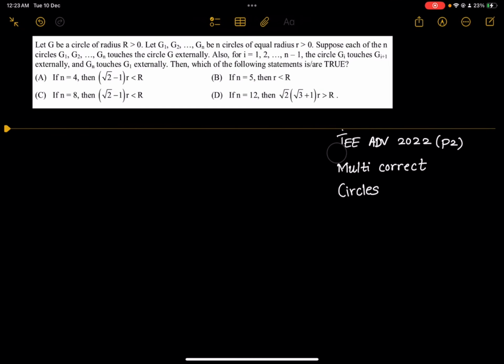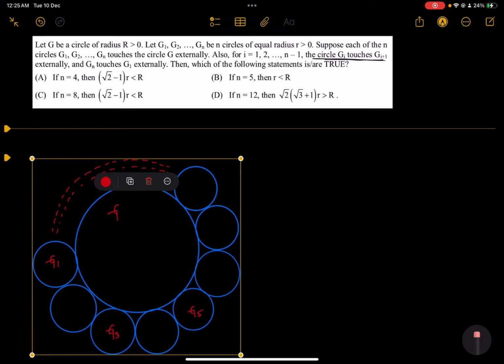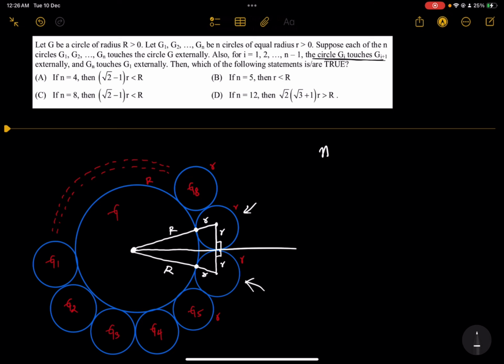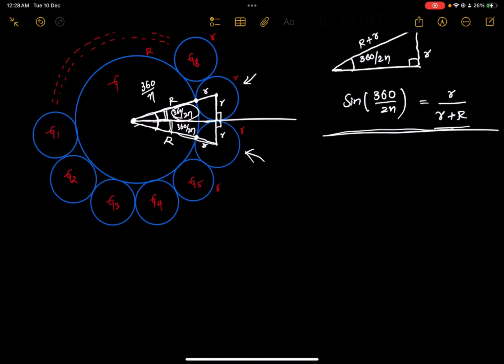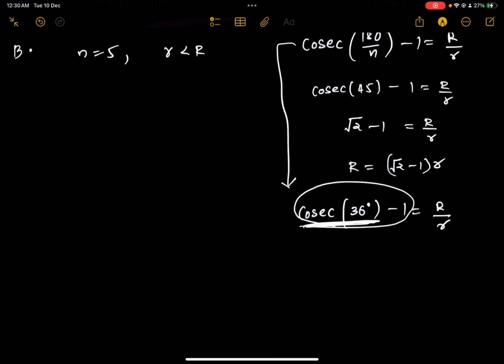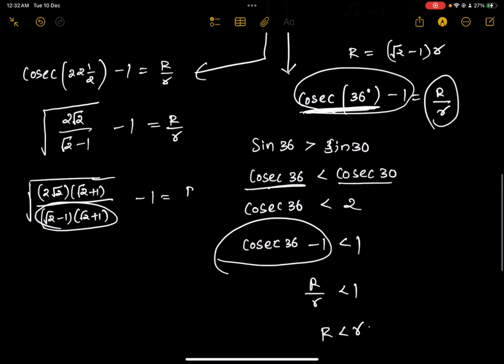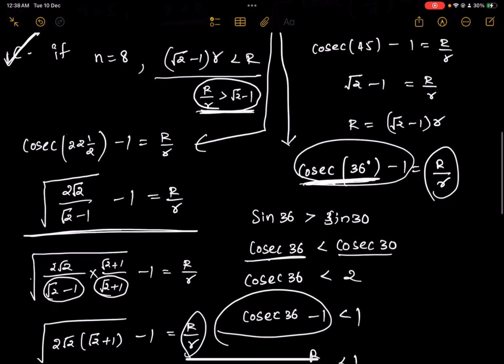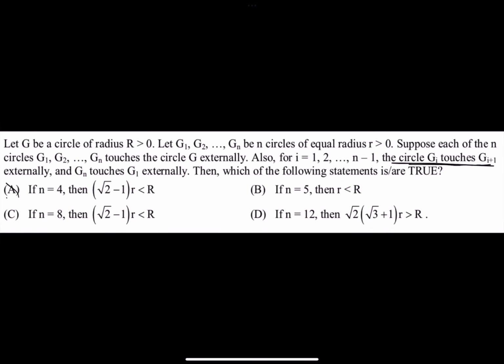JEE ADVANCED 2022 | Paper 2 | Circles | JEE PROBLEM SOLVING | Math Education | IIT KHARAGPUR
Welcome to The Math School! In this video, we dive into a complex Circles problem from JEE ADVANCED 2022 | Paper 2 and solve it with a clear, step-by-step approach. Whether you're preparing for JEE or passionate about mastering geometry, this tutorial will break down all the essential concepts you need to tackle similar problems confidently.

🔑 What You’ll Learn:

Step-by-Step Solution: A comprehensive breakdown of a challenging circles problem from JEE Advanced, ensuring you understand each part of the solution.

Key Geometry Concepts: Explore essential concepts such as tangents, secants, and properties of circles crucial for JEE preparation.

Expert Problem-Solving Techniques: Learn strategies to approach high-level circle problems typically seen in IIT exams.

IIT-Kharagpur Style Problems: Gain insights into how to handle geometry questions in JEE Advanced, especially those inspired by IIT Kharagpur’s challenging problems.

Master Circle Geometry: Perfect for JEE aspirants looking to improve their understanding of geometry, especially circles.

Boost Your JEE Score: By mastering problems like this, you’ll strengthen your foundation and tackle any geometry question with ease.

Conceptual Clarity: Focus on deepening your understanding of core geometric properties rather than memorizing methods.

🌐 Join the Community:

Telegram Group: Interact with fellow aspirants, ask questions, and solve doubts in real-time.

Instagram: Follow us for regular updates, quick math tips, and problem-solving hacks!

👨‍🏫 About The Math School: At The Math School, we specialize in simplifying complex mathematical concepts, providing high-quality tutorials that help students excel in competitive exams like JEE. Our mission is to empower students with the right problem-solving skills and conceptual clarity to perform their best.

👉 Watch Now and conquer JEE Advanced problems on Circles with confidence!